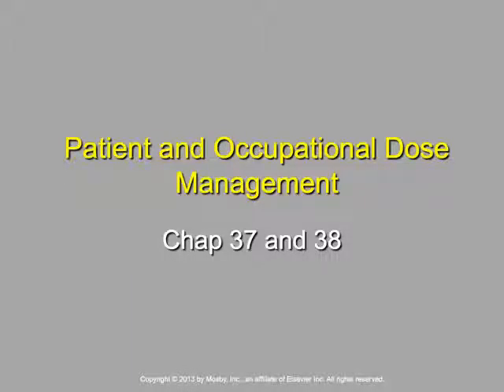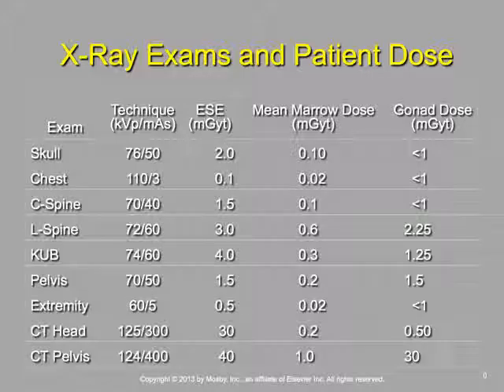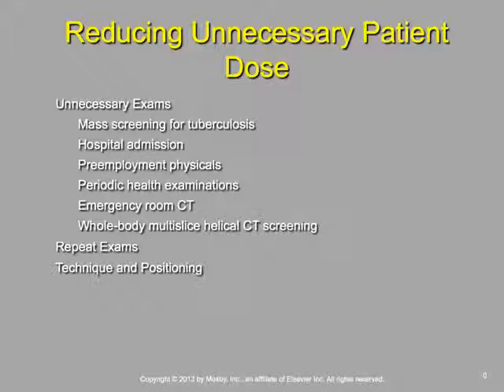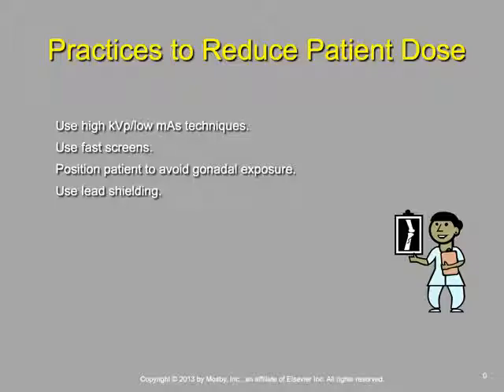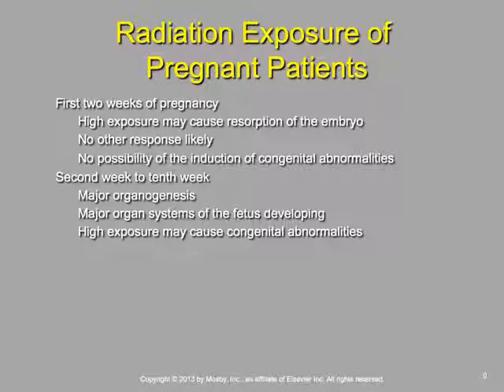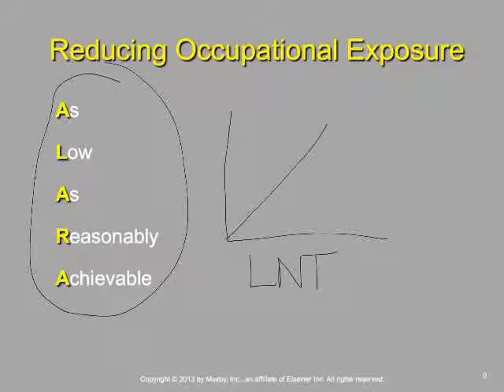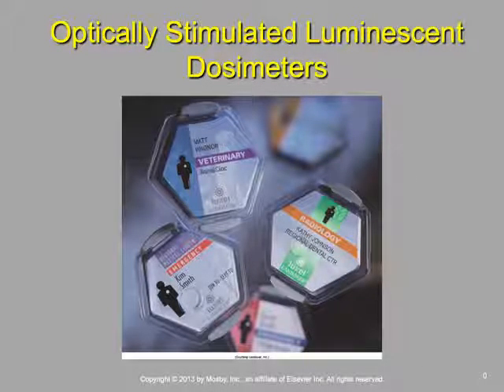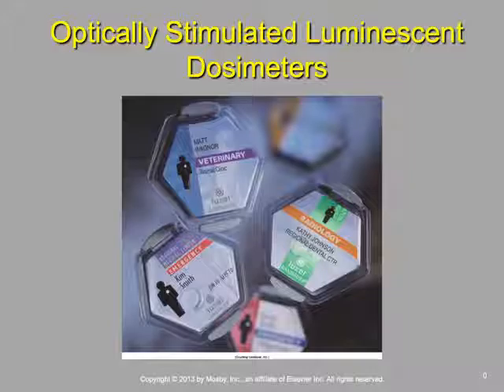rad 211 chp 37 and 38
Public and occupational exposure